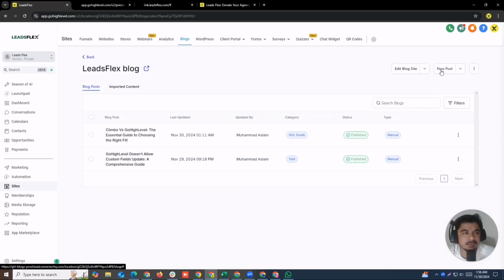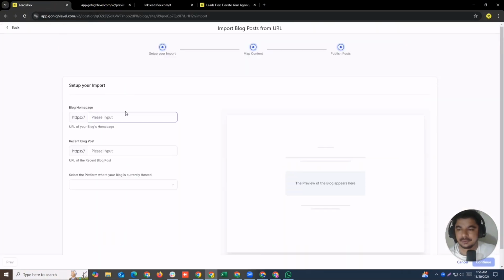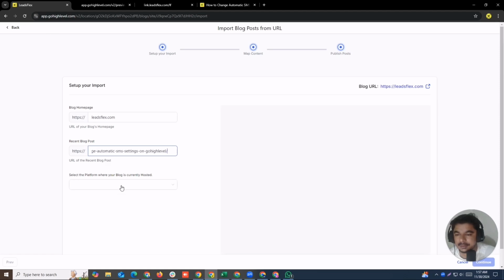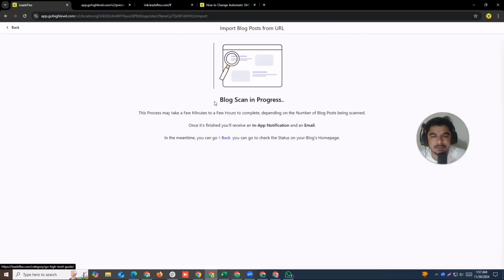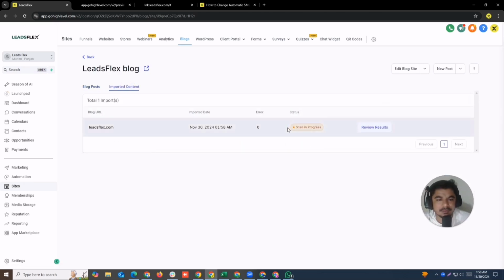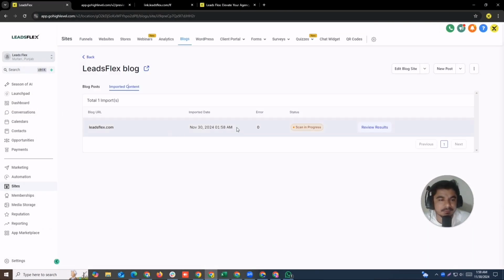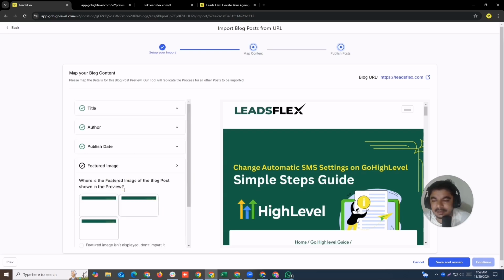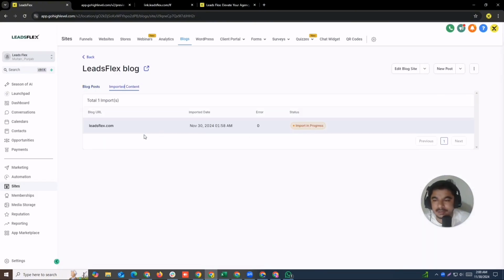How to Import Blogs from WordPress to GoHighLevel (Step-by-Step Guide)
Are you ready to move your blog from WordPress to GoHighLevel but worried about losing your content, images, and formatting? This step-by-step tutorial will guide you through the entire process, from exporting your WordPress blog data to importing it into GoHighLevel, including all the text, images, and metadata.

Need GoHighLevel services? Visit LeadsFlex: [LeadsFlex.com]